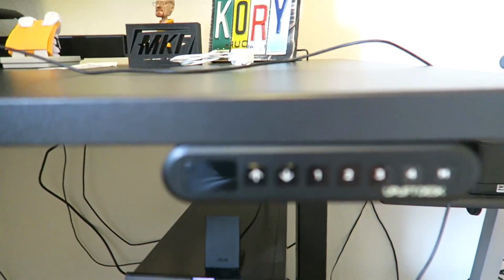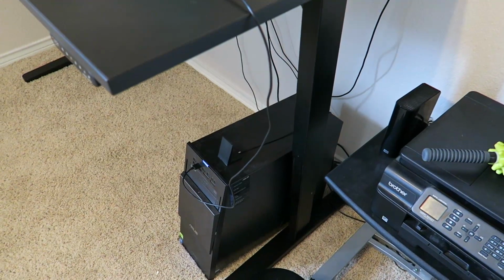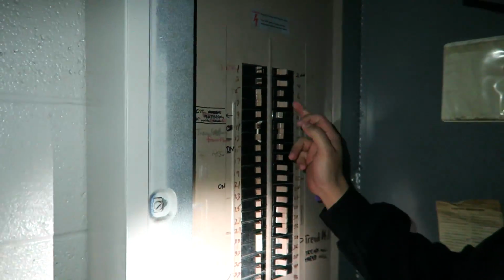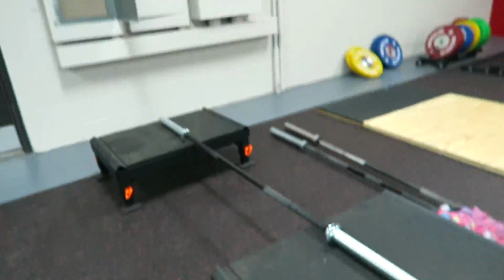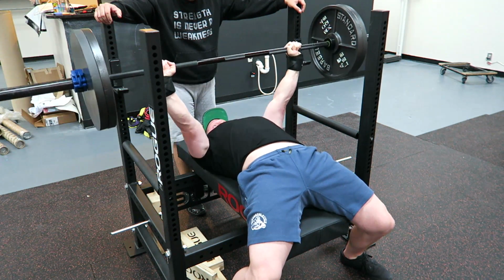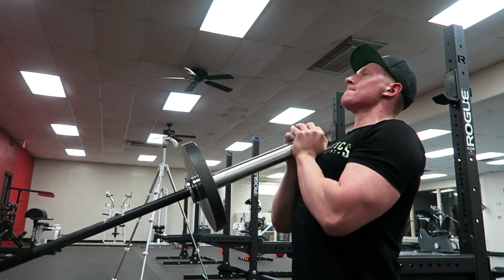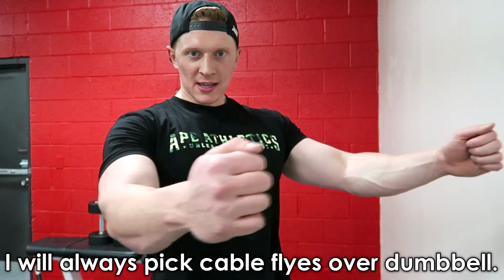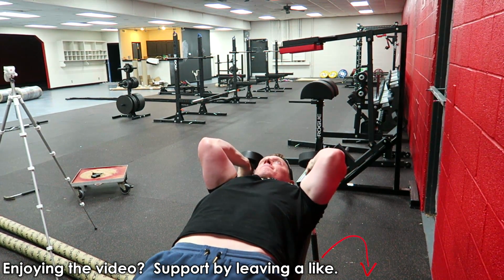My Own Private Gym!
Over 250 recipes and free updates for the life of the book!